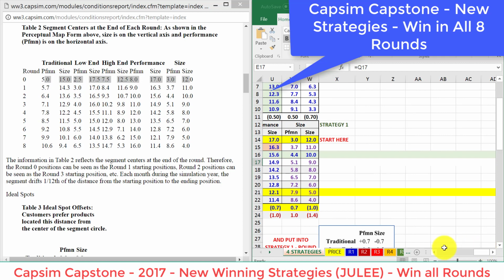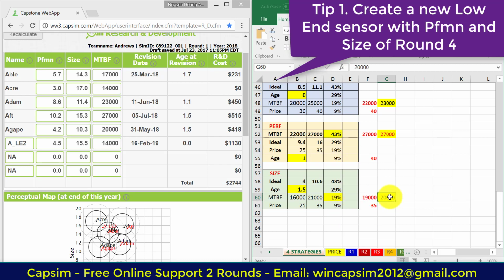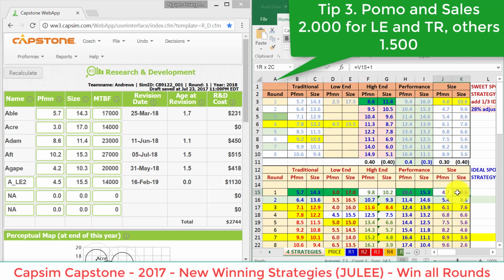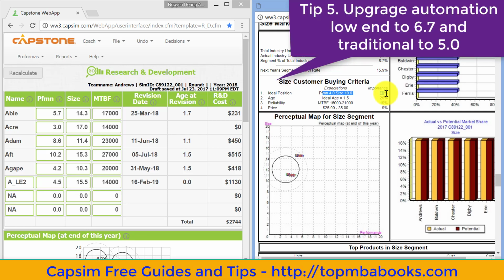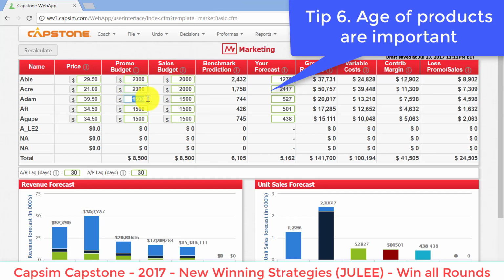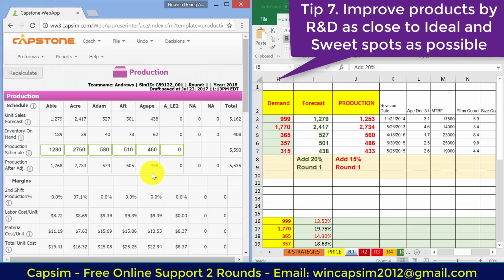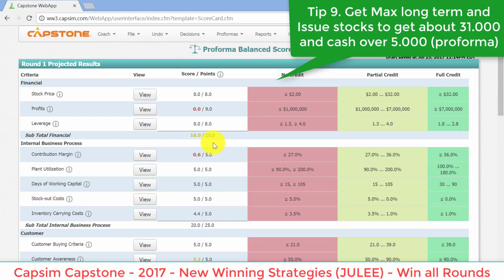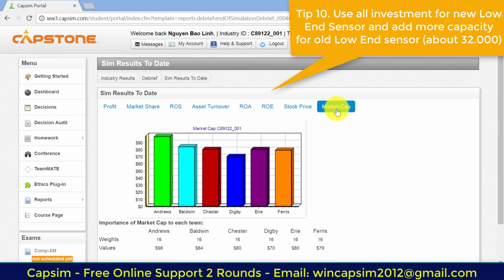Best Capsim Tips [Capstone 2026] - The Best Guide with Helpful Tips to Win - Capsim Round 1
975+ Comp xm Round 1 to 4 Answers 2026

MBA SIMULATION GAMES SUPPORT 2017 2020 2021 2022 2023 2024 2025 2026
CapSim,
CapStone,
Foundation,
CompXM,

REHEARSAL,
Situation Analysis,
Caculating Market Demand,
quiz answers,
HR, Labor, Marketing, TQM,
adding capacity,
repositioning,
sweet spot,
ideal spot,
MTBF,
promotion budget,
sales budget,
accessibility,
awareness,
sales forecasting, pricing,
ideal automation,
sensor, sensors,
adding capacity,
upgrade,
negotiations, labor strikc,
TQM initiative,
CAPSIM, CAPSTONE, 2017, GUIDES,
Business Strategy Game,
tutorials,
winning tips,
CAPSIM Guides,
CAPSIM Winning Tips,
Simulation Game,
how to win capsim,
compXM answers,
compXM guides,
capstim tips,
tricks,
strategy,

R&D,
marketing,
rehearsal,
finance,
capsim forecasting,
capsim strategy,
capsim cheats,
capsim secret,
capsim finance tips,
quiz answers,
HR,
Labor,
Marketing,
TQM,
capsim
capsim guide
capsim strategy plan
capsim secrets
capsim finance
capsim walkthrough
guides
winning guides and tips
quiz answers
guide to capsim
basic strategy
how to win capsim and compXM
tips
tricks
strategy guide
capsim guide quiz
CapSim Foundation,
Competition Rounds Guides,
CompXM,
guides and answers
Board Query Quiz Answers
comp xm board query answers
comp xm exam answers 2016
comp xm exam cheat
comp xm exam answers 2017
comp xm round 1 strategy
comp-xm final exam answers
comp xm strategy guide
comp xm round 1 answers
CAPSIM,
CAPSTONE,
Business Strategy Game,
guides,
tutorials,
winning tips,
CAPSIM Guides,
tips,
tricks,
strategy,
guide,
round 1,
round 2,
R&D,
marketing,
rehearsal,
finance,
capsim forecasting,
capsim strategy,
strategies,
Capsim Guide,
Capsim Tip,
capsim help,
Capsim Tutorial,
capstone 2021,
capsim 2021,
Capsim Guide 2023,
Capsim Tip 2023,

Capsim 2023 Tip,
capsim 2023 help,

2021,
2022,
2023,
2024,
2025,
2026,
capsim 2022,
capstone 2022,
compxm,
compxm 2022,
compxm guide,